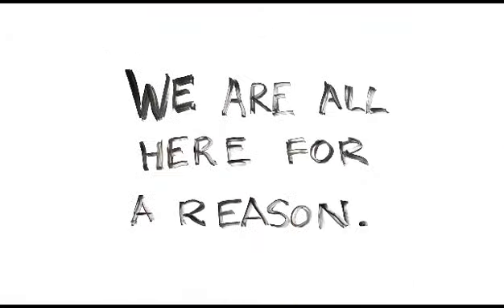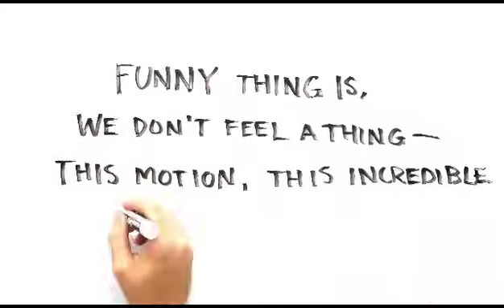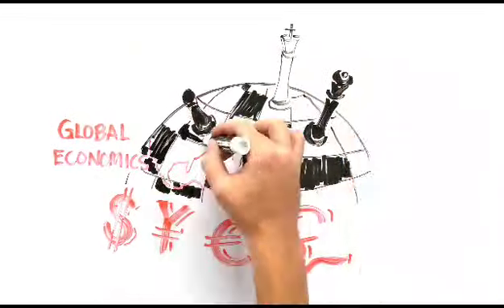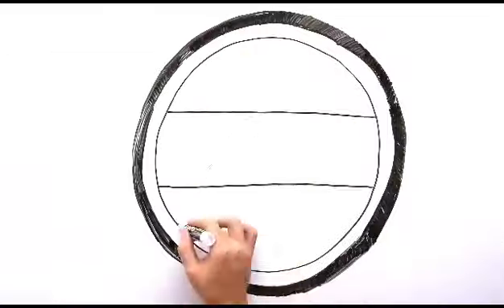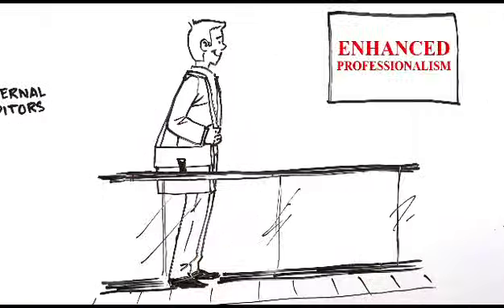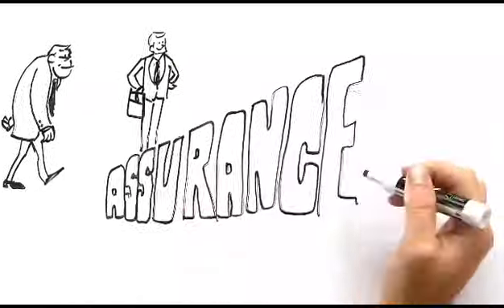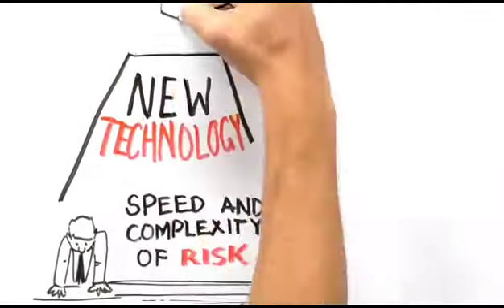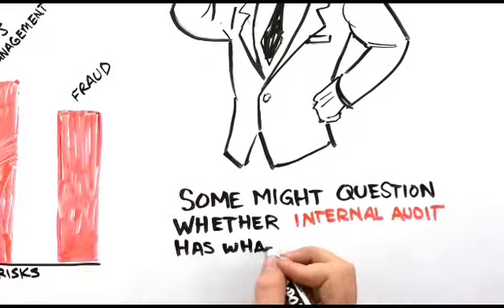Internal Auditing – how it adds value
The content of this video is intended for educational and informational purposes only.